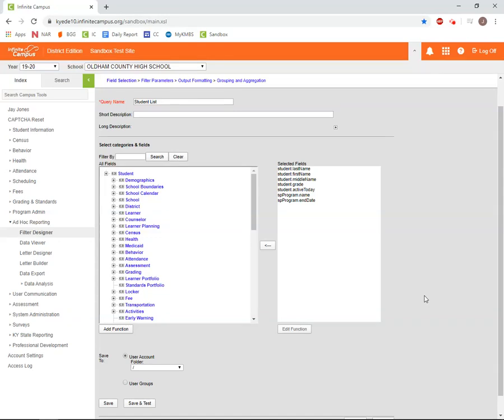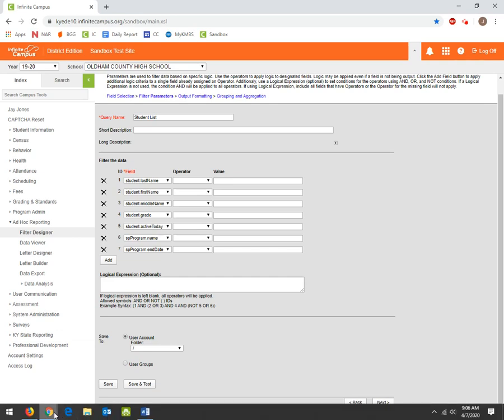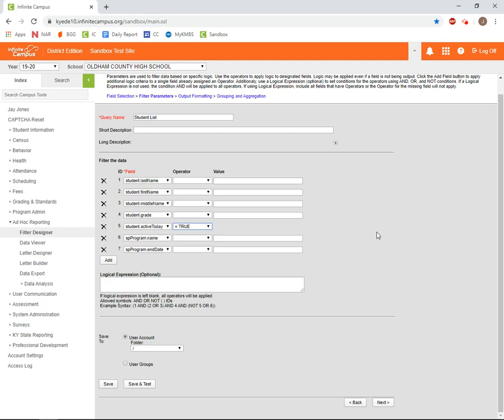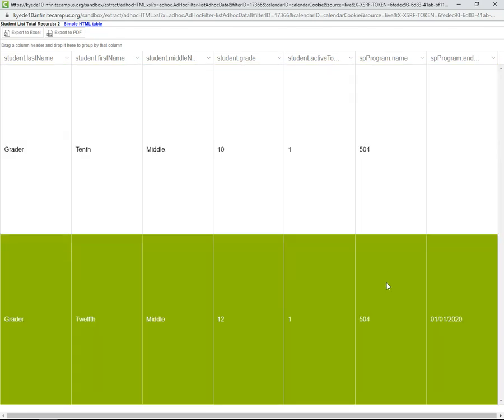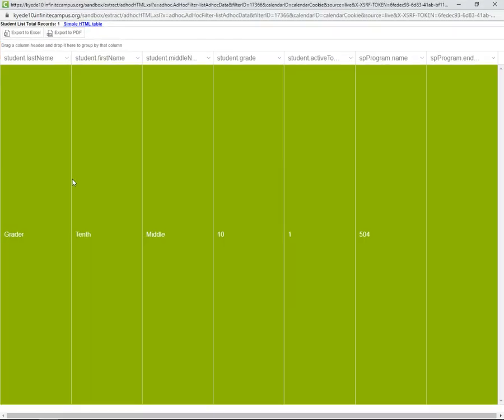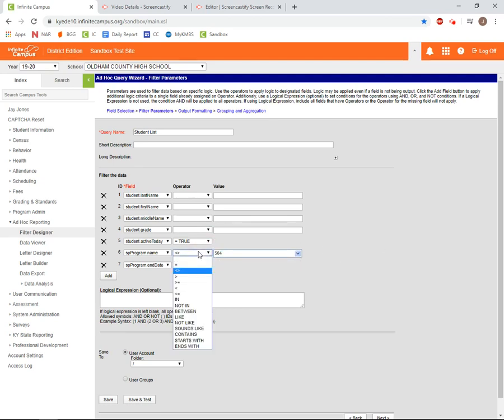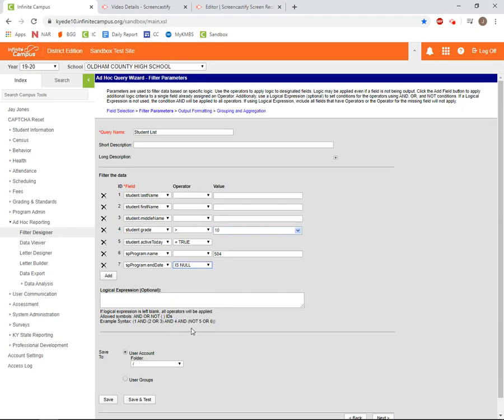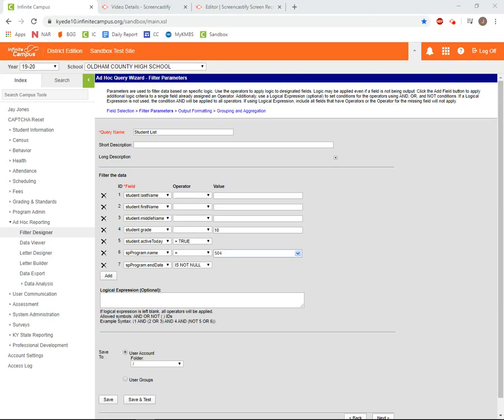Ad Hoc Reporting Part Three: Filter Parameters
This video is part three in a series designed to walk you through the steps of creating an Ad Hoc Filter in Infinite Campus.

Link to the list of Ad Hoc Filter Parameter Operators on Campus Community: